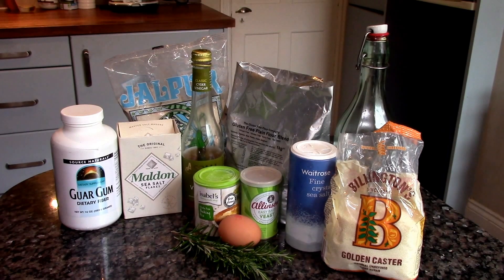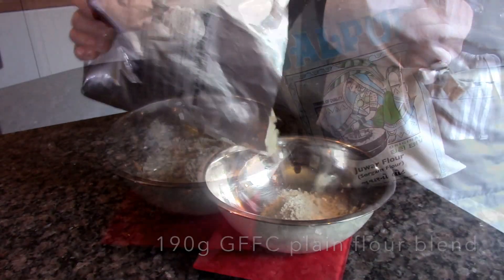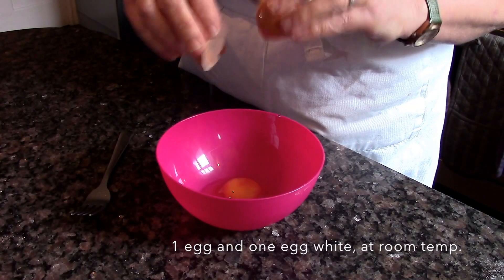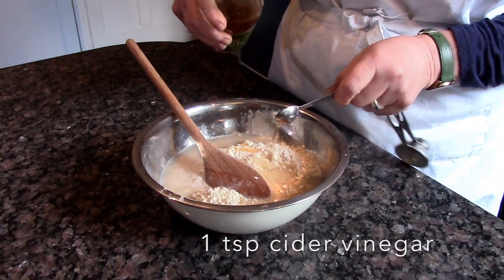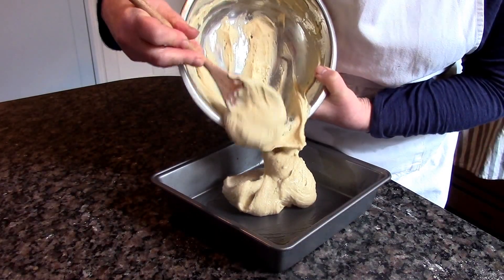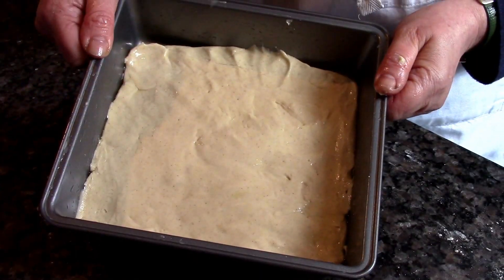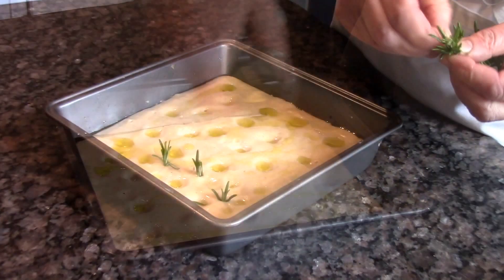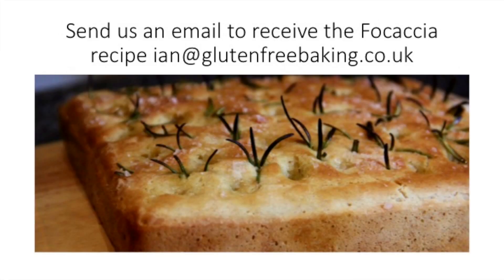Focaccia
I would share another of our favourite weekend recipes – a ‘tear and share’ bread, Focaccia. I make it with rosemary and sea salt as the topping, but you could use lots of other herbs.

One friend of ours, Marino, roasts some cherry tomatoes, peppers, onions and herbs in olive oil, then tips the dough mix over the top, allows it to rise for 20 minutes or so, then puts it back in the oven until it is baked. Then he turns it over to serve. It’s a sort of Sicilian pizza and delicious to share with friends who are waiting for you to get the main course on the table!